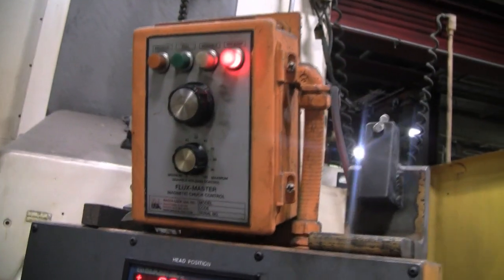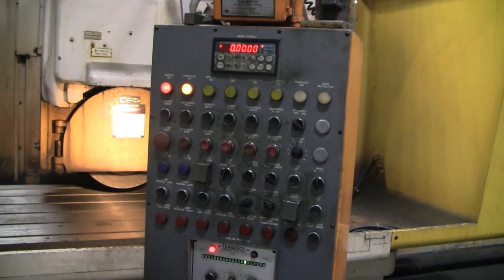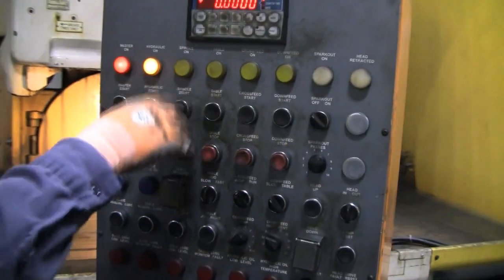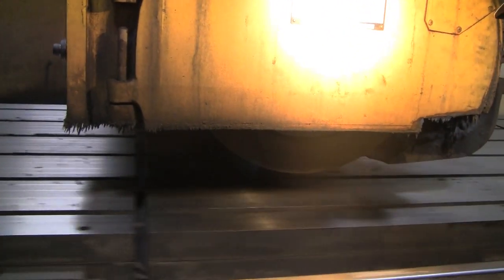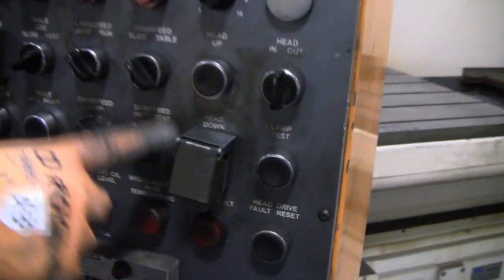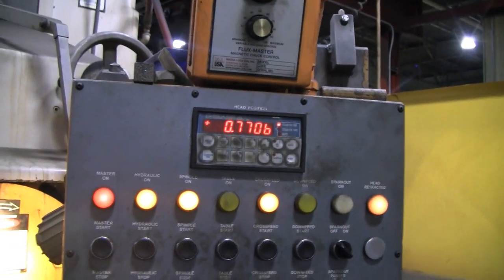MATTISON GRINDER LARGE VERSION